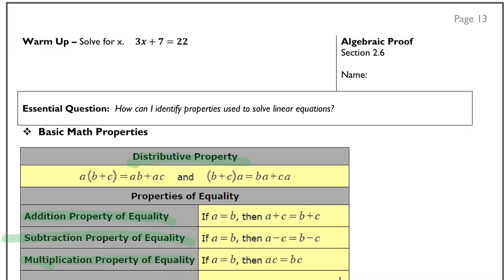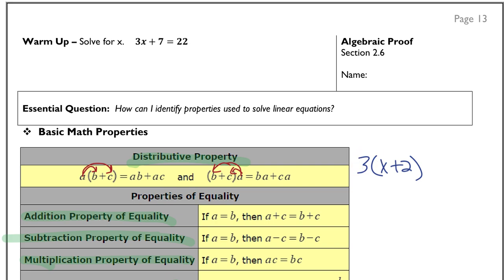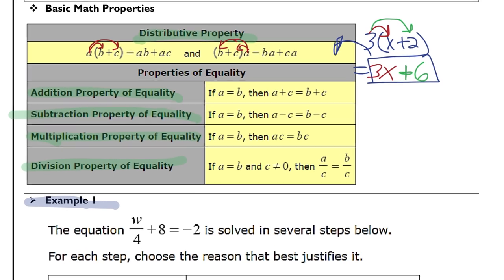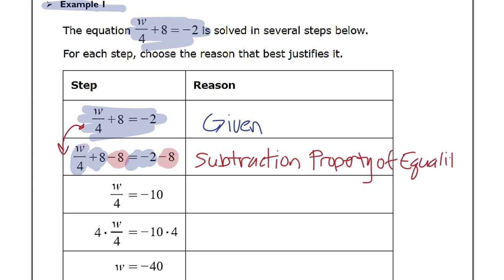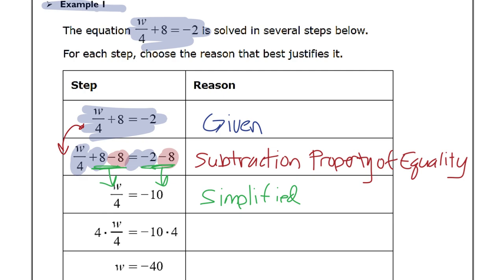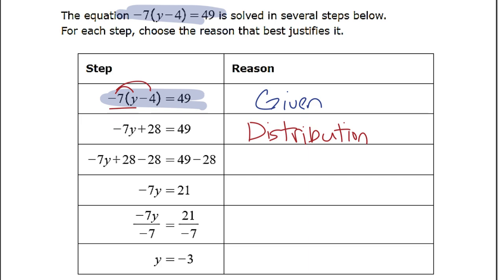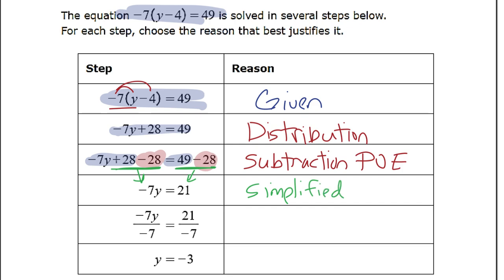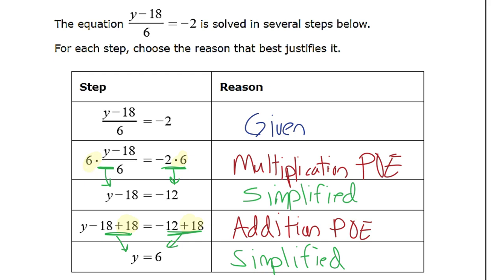2.6 Algebraic Proof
Hello, and welcome! In this lesson, we’ll connect algebra to geometry by justifying steps in solving algebraic equations. You’ll see how each justification builds logical foundations, linking directly to the process of writing geometric proofs. Let’s bridge the gap between algebra and geometry!